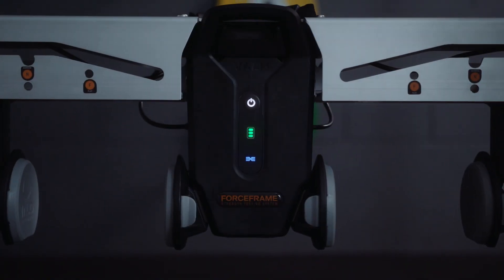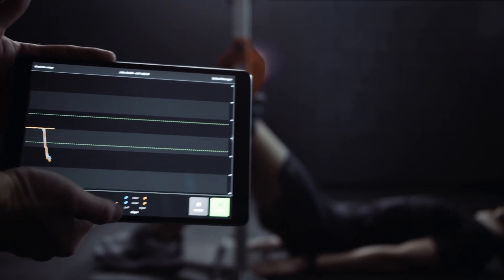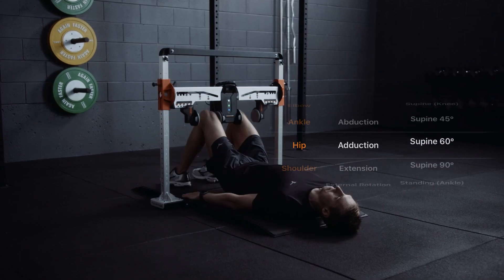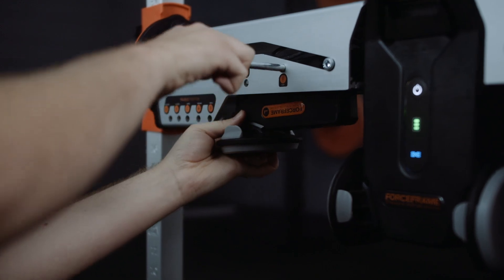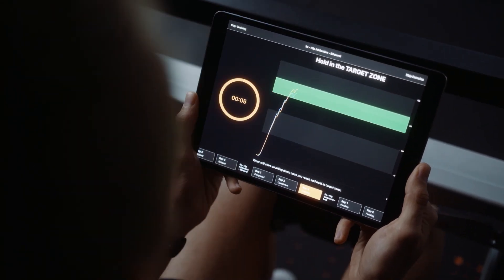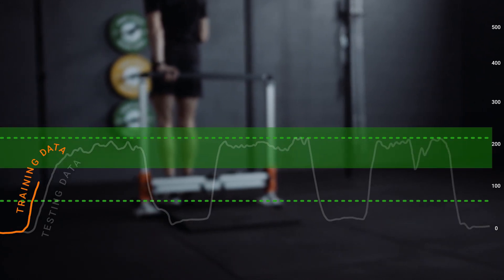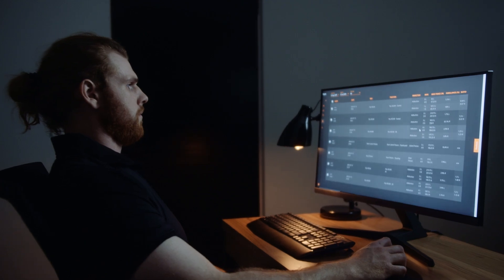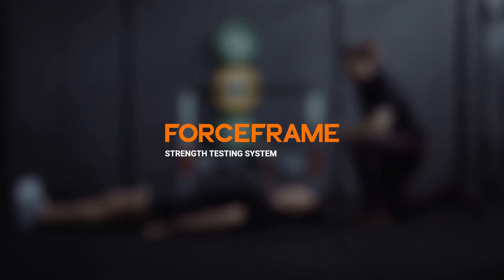Introducing the ForceFrame Strength Testing System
The ForceFrame is a fast, reliable, and repeatable system for testing and training upper and lower limb strength.

+ Test isometric strength in over 35 positions
+ Monitor athletes quickly through the modular system with your phone, tablet or PC
+ Build isometric training programs using over 130 different exercises
+ Users can complete isometric training programs without supervision, receiving real-time feedback on achieving target absolute or relative strength zones
+ The ForceFrame head unit detaches from the frame for convenient field-based testing

ForceFrame Strength Testing System
By VALD Performance